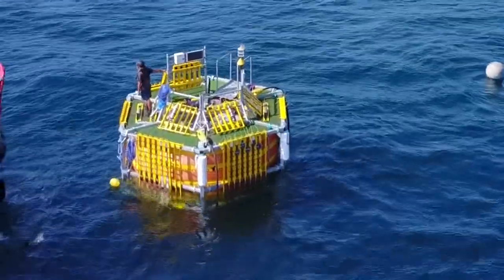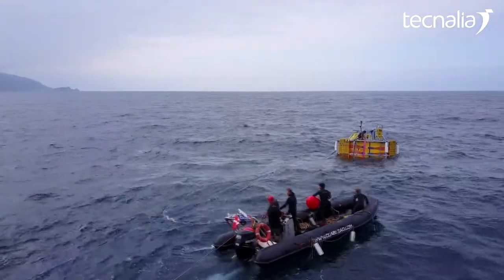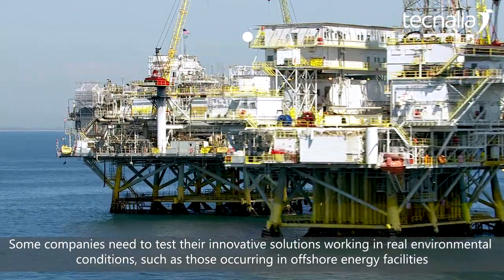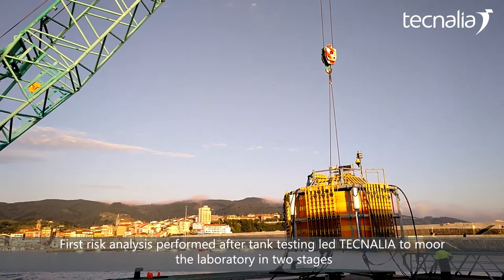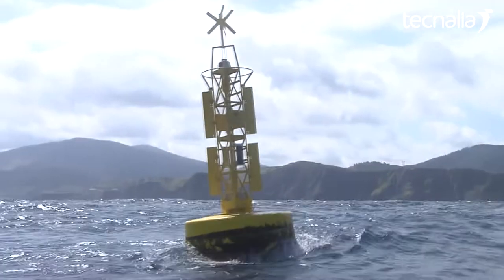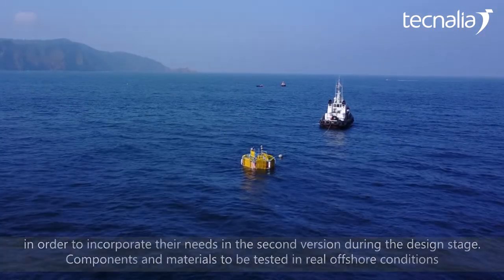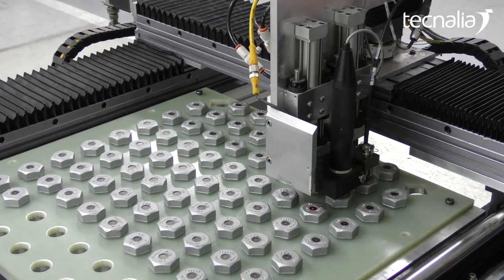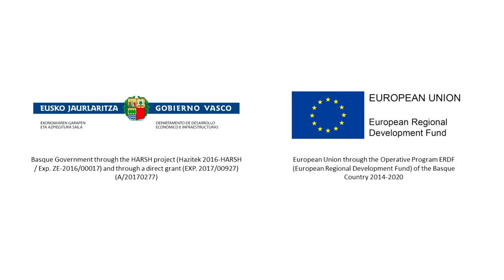Floating Laboratory for the evaluation of materials in real offshore environment: HarshLab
Floating laboratory for the test and validation of materials and components in real offshore environmen: HarshLab

Floating platform-laboratory moored at the Biscay Gulf, 1,700 meters in front of the village of Armintza (Bizkaia, Spain).

This laboratory has been designed for the evaluation of materials and components against corrosion, ageing and fouling in real and monitored offshore conditions. HarshLab1.0 allows the evaluation of standardized probes and other components in real offshore environment, in immersion, splash and atmospheric zones. It focused on the extension of the life cycle of the components and equipment in harsh environments.